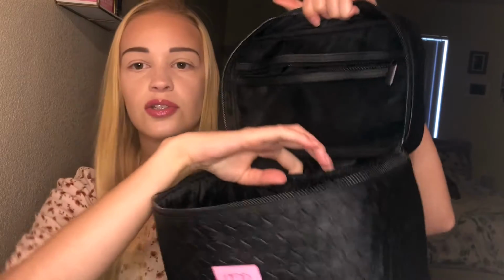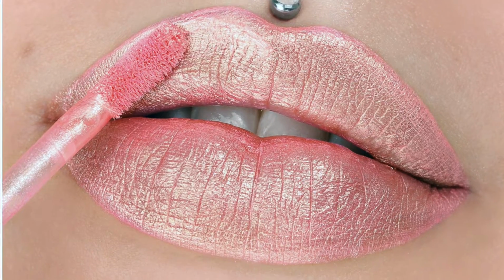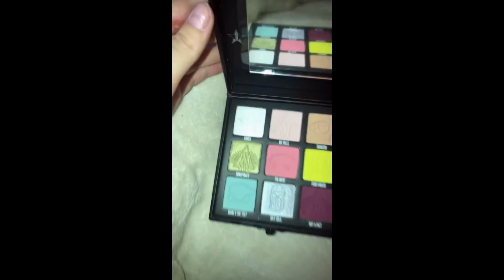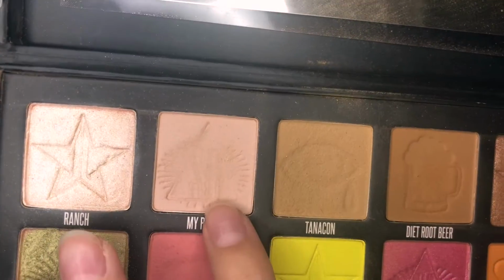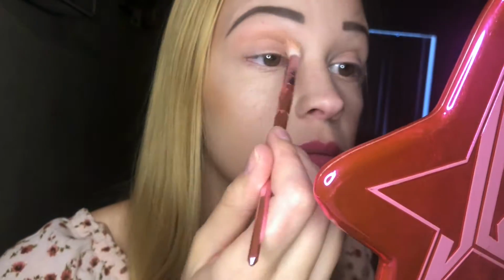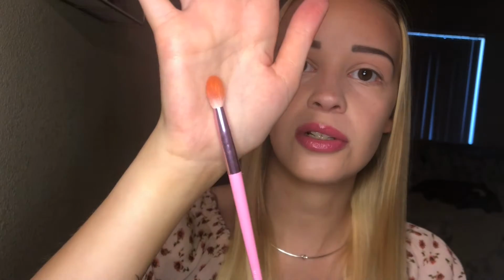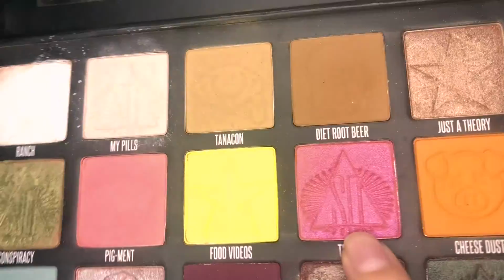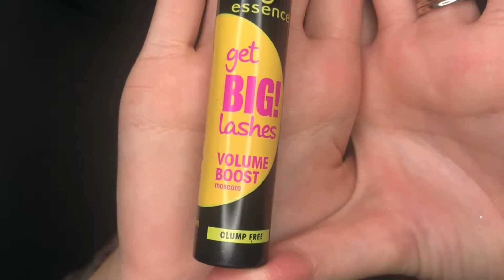Shane Dawson x Jeffree Star Conspiracy collection review and easy look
A little late to the game, but here is my review of the two pallets and one easy look for beginners.

Makeup worn:
e.l.f jelly pop primer
Jeffree Star concealer shade C5
Makeup Revolution Conceal and Define fondation shade F2
Makeup Revolution Mega Bronzer 01 Cool
ColourPop Super Shock Highlighter shade Lunch Money
Deep brown eyeshadow for brows
L.A Girl Ultimate Auto Lip Liner shade Endurning Mauve